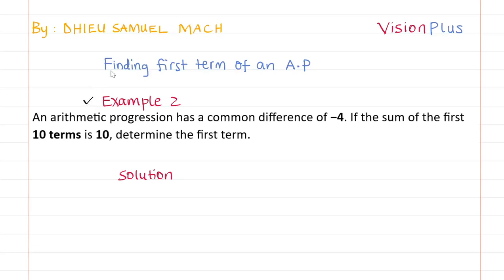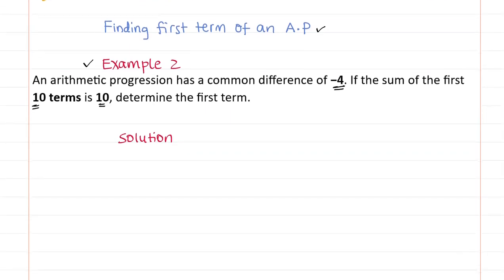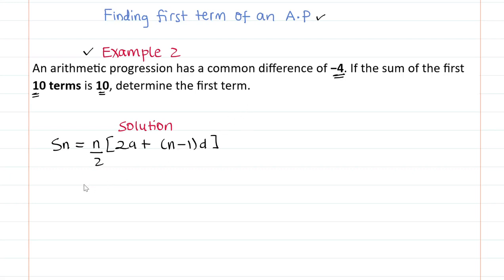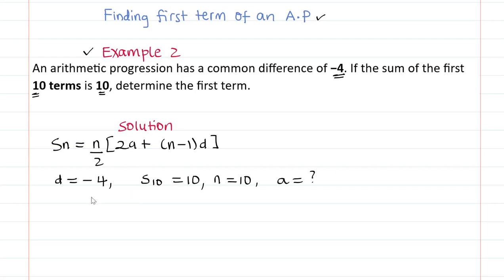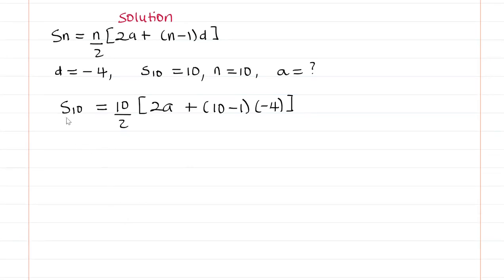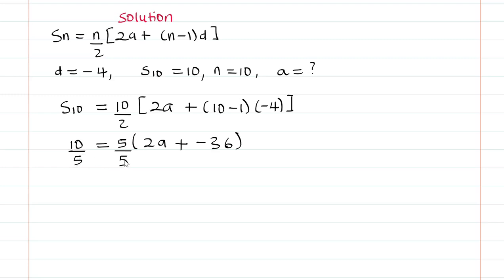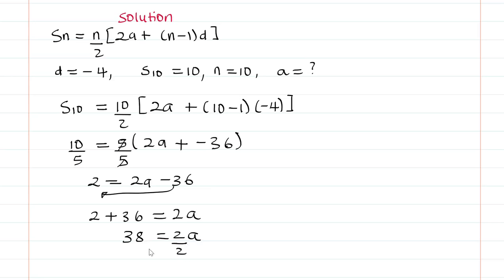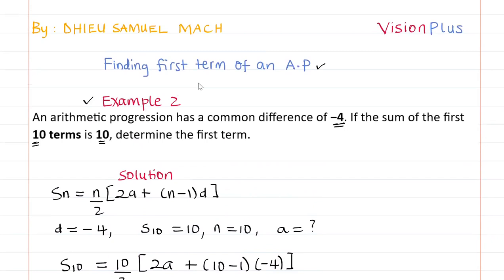Finding First term of A.P Example 2